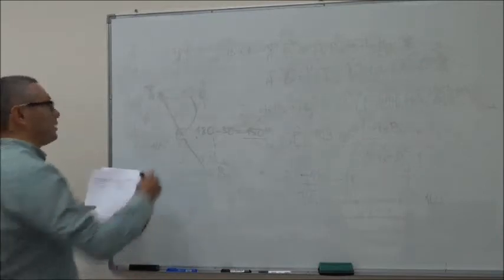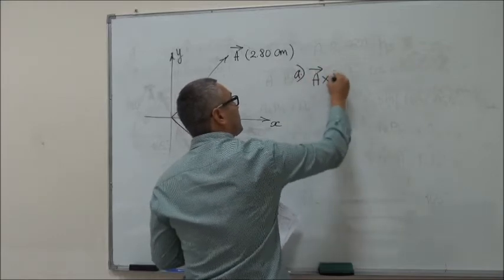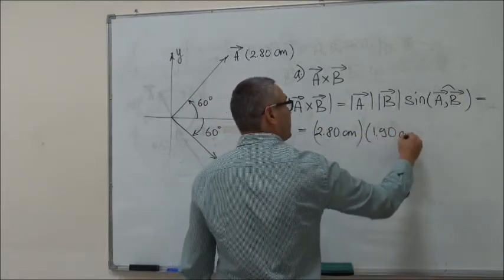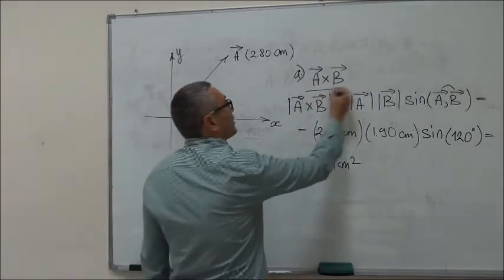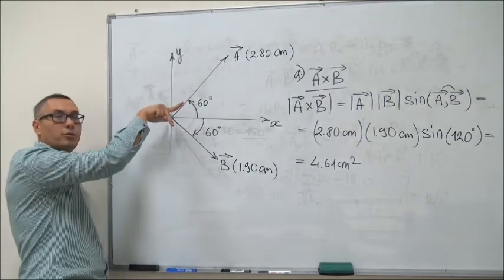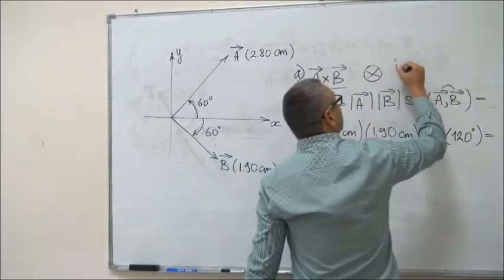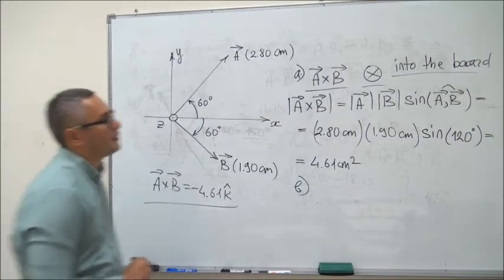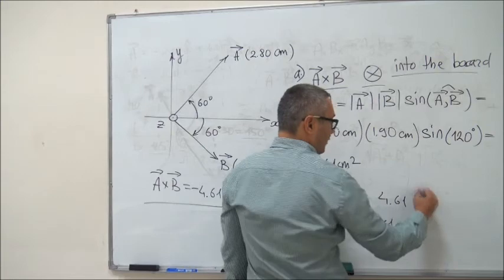Vectors Example 5: Vector Product